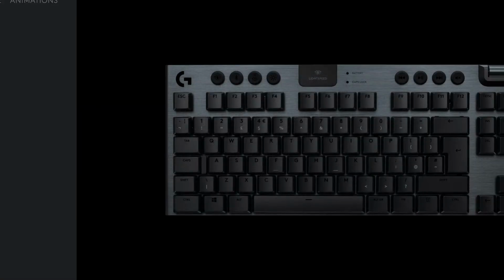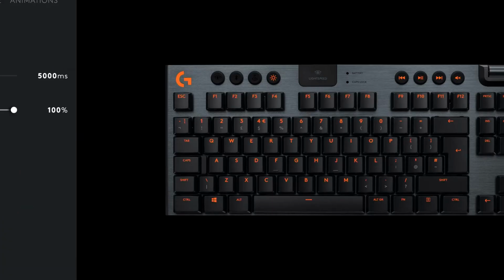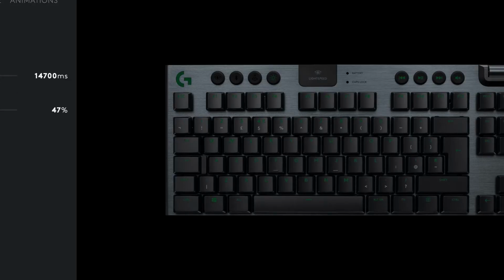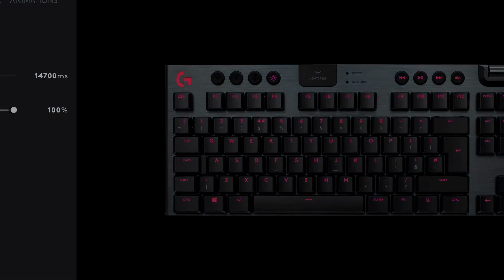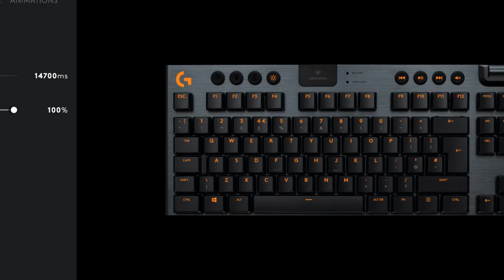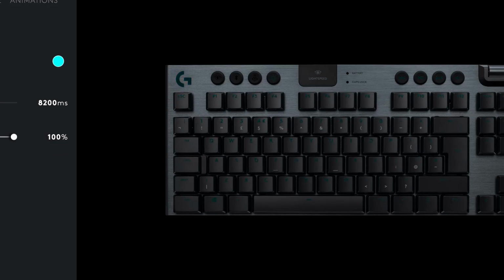How to Manage Lightsync on Logitech G915 TKL | Customize Lightsync on Logitech G915 TKL Easily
In this tutorial, we’ll show you how to manage and customize Lightsync on your Logitech G915 TKL. Lightsync allows you to personalize your keyboard’s lighting effects and sync them with your games or other Logitech devices. Follow this easy guide to adjust your Lightsync settings on the Logitech G915 TKL.

How to manage Lightsync on Logitech G915 TKL?
How to customize lighting effects on Logitech G915 TKL?
How to sync Lightsync on Logitech G915 TKL with games and other devices?